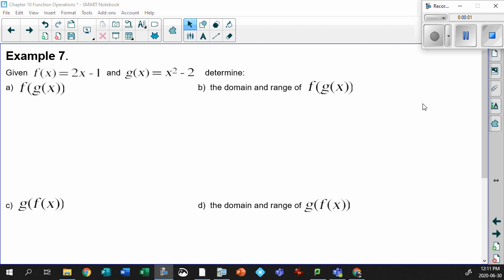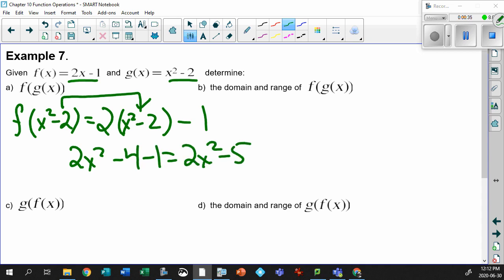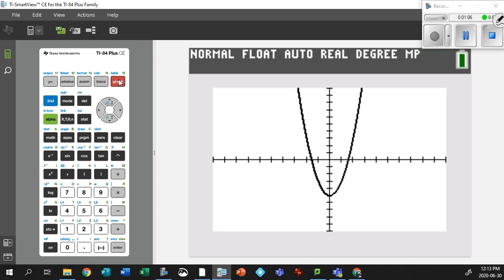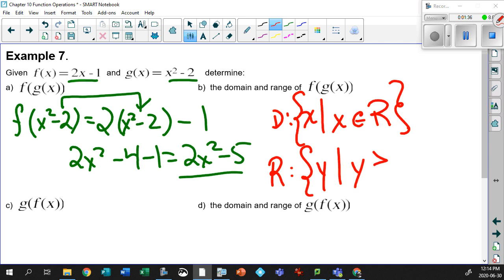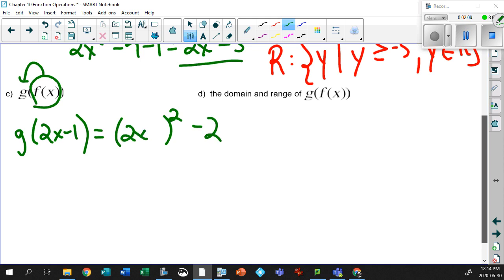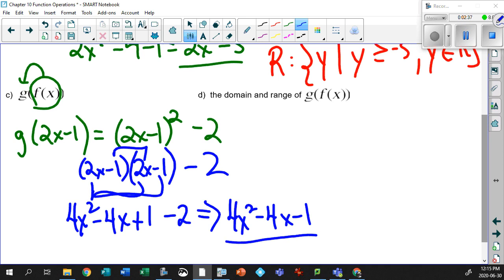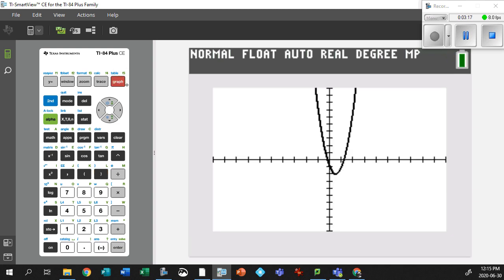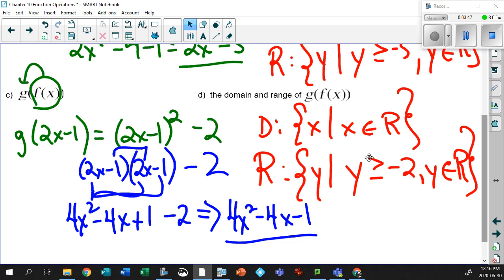10 3 8 Domain and Range of Composition of Functions with Help from your Calculator Part 2